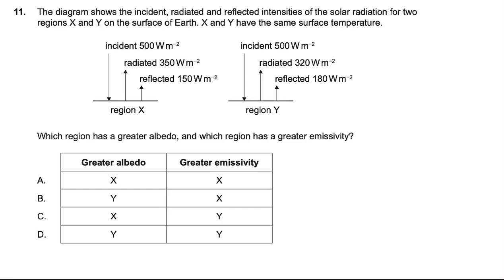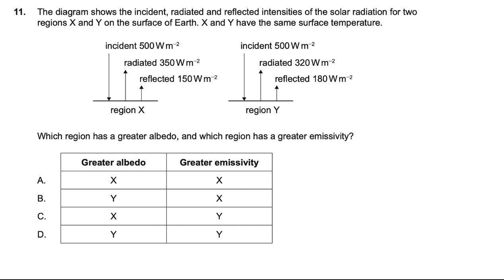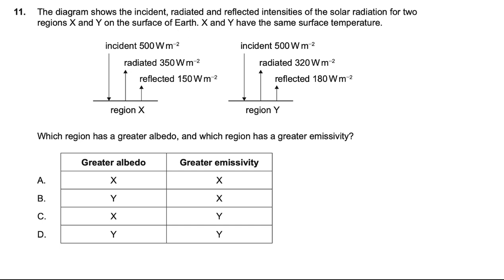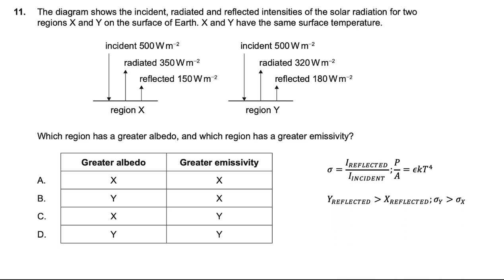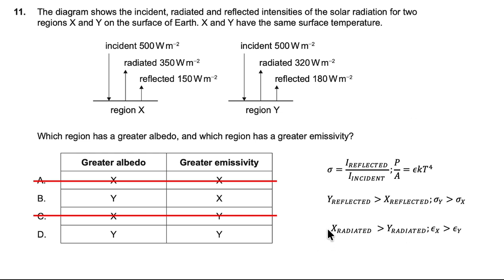IB Physics November 2025 HL TZ1 P1A Q11